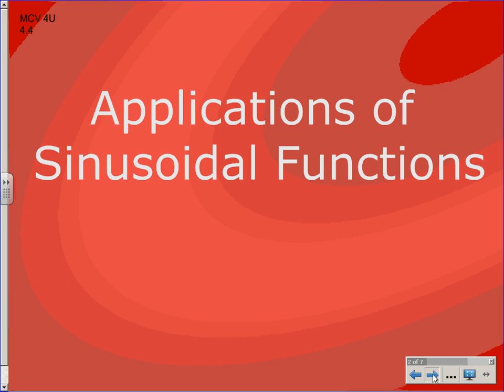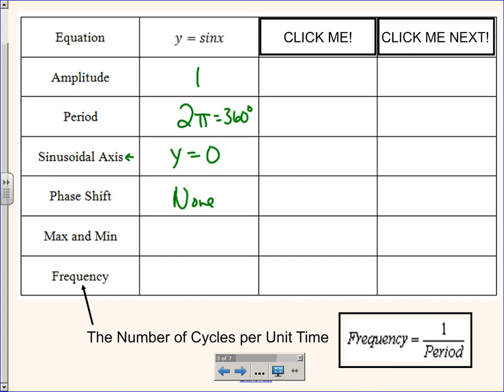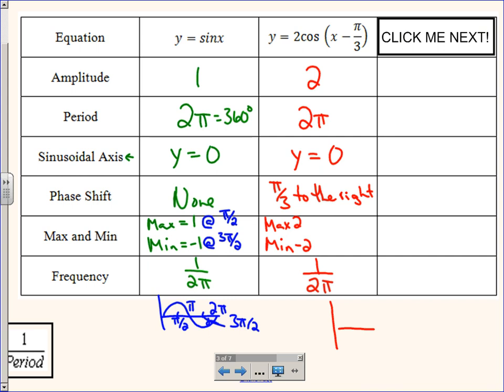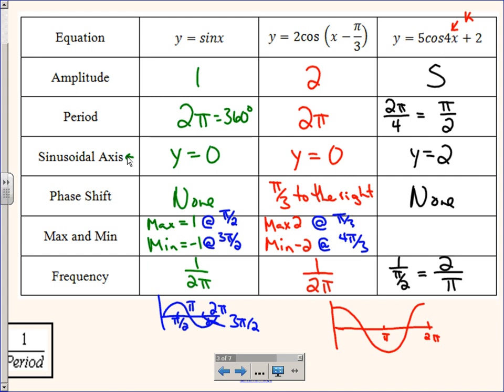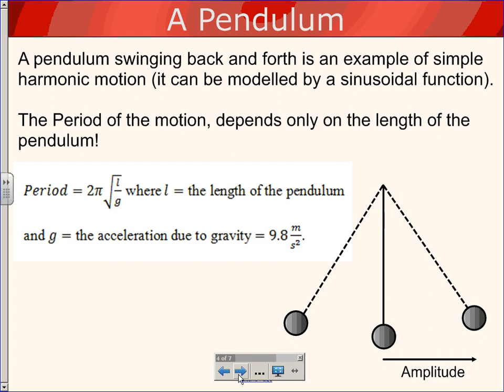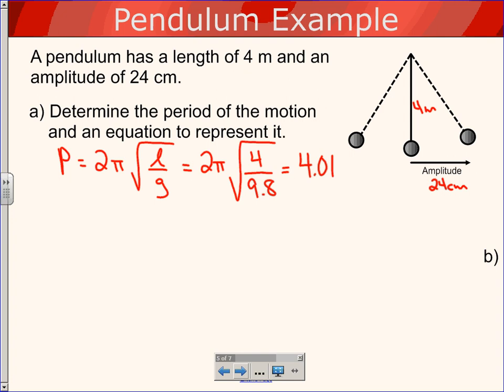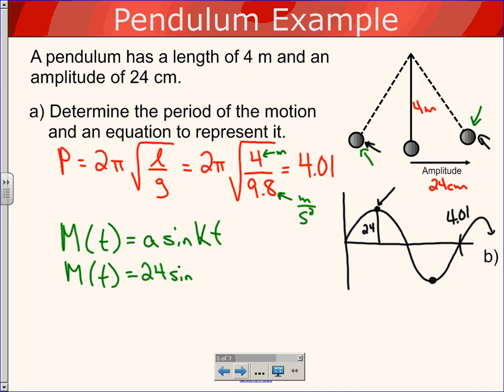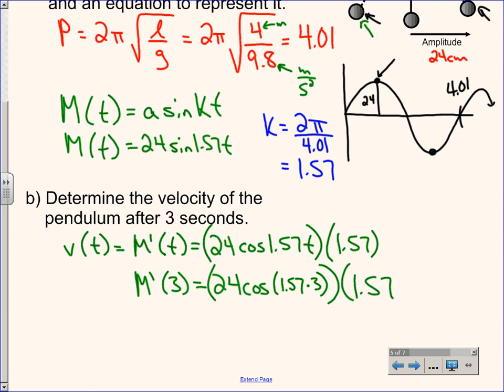4.4 Applications of Sinusoidal Functions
MCV 4U, Lesson 4.4 Applications of Sinusoidal Functions